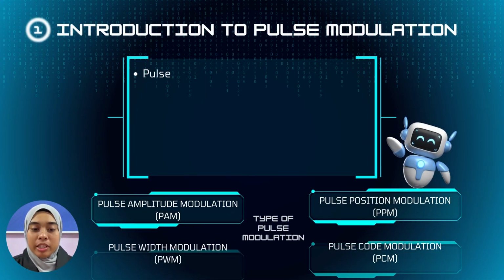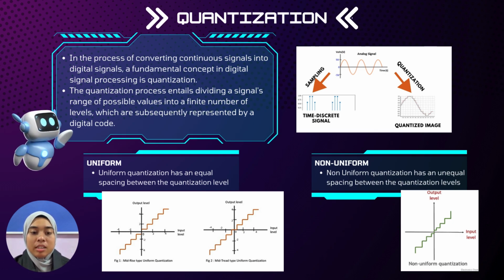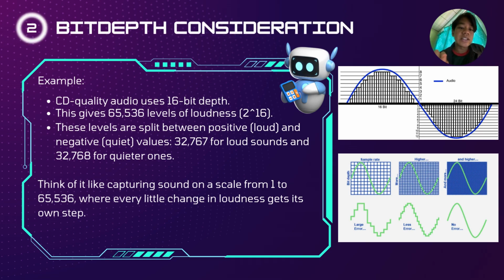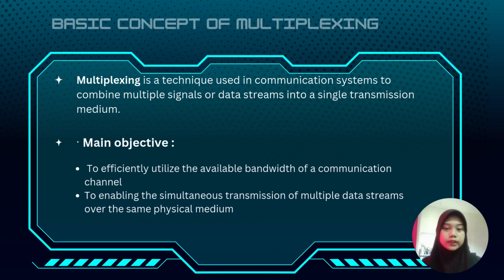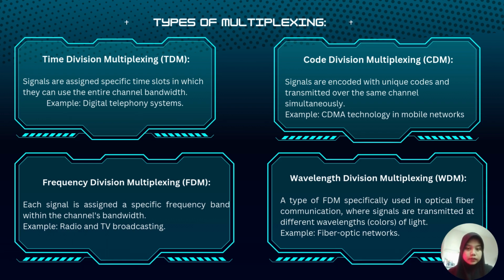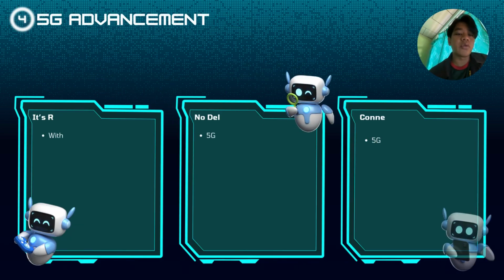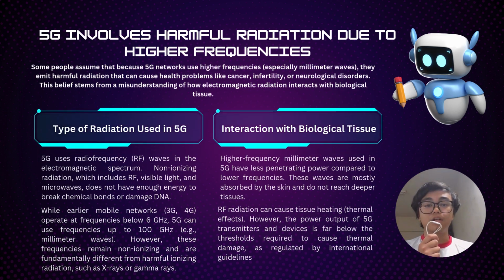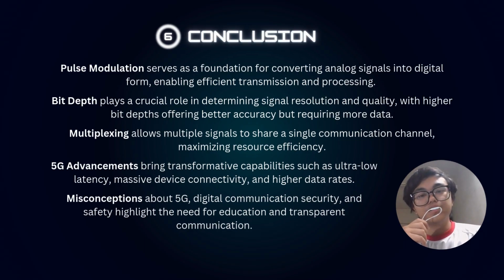MISSION 3: PULSE MODULATION AND MULTIPLEXING - Group 5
MUHAMMAD ZAINI ARIFF BIN AMZARIE (A22EB0051)
NURUL SYAHIRAH BINTI MUHAMMAD RIDUAN (A22EB0076)
NURFADZLIANA BINTI AHMAD RADZLI (A22EB0074)
MOHAMAD AIMAN SHAH (A21EB0041)